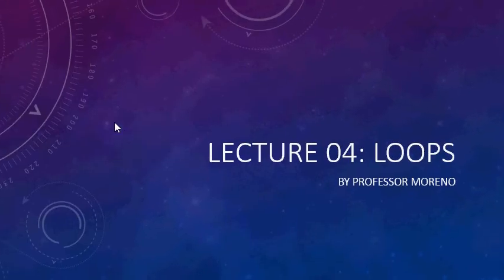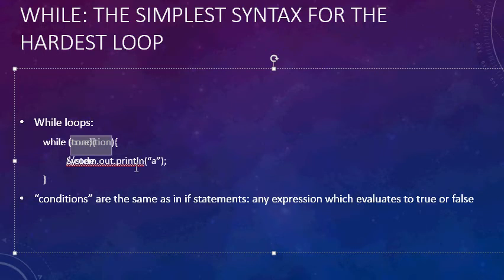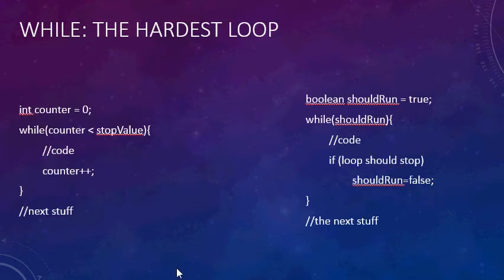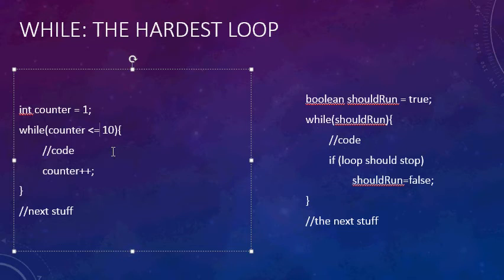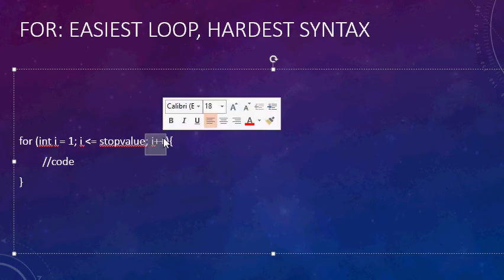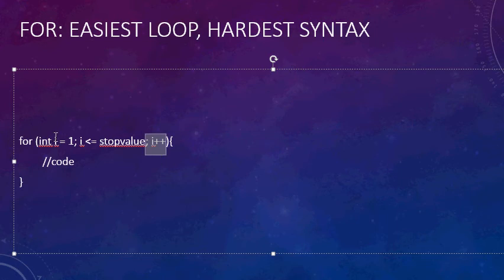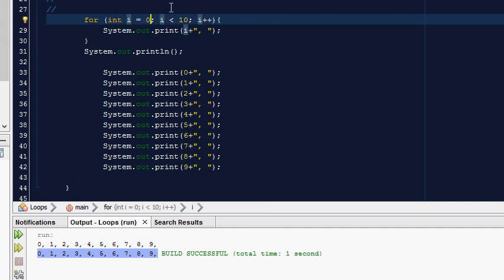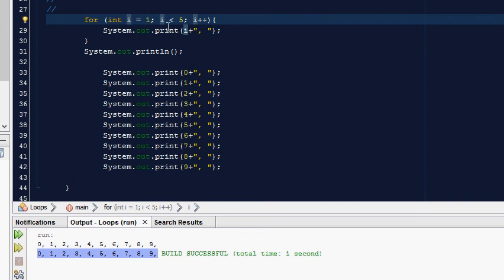Lecture 04 Loops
I forgot to talk about do while loops, but do while loops are pretty much the exact same thing as while loops except the first iteration will always get executed, even if the loop's condition is initially false.